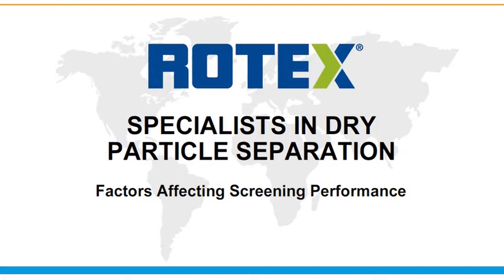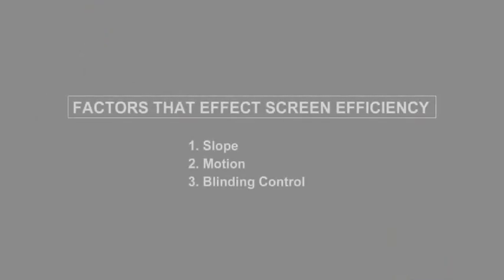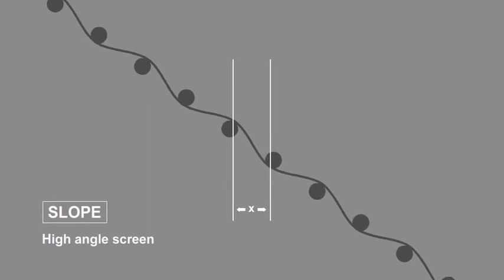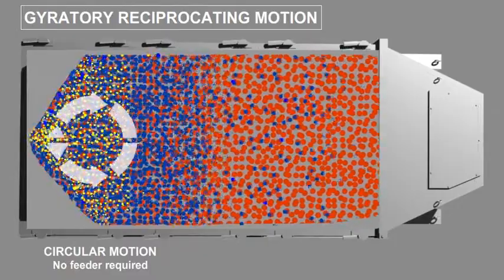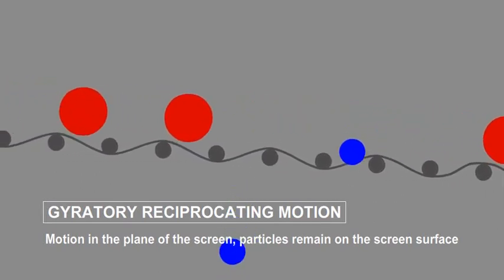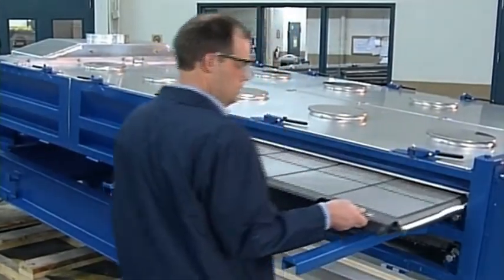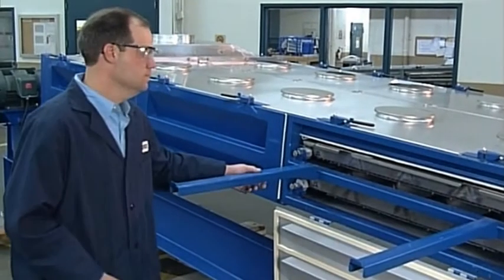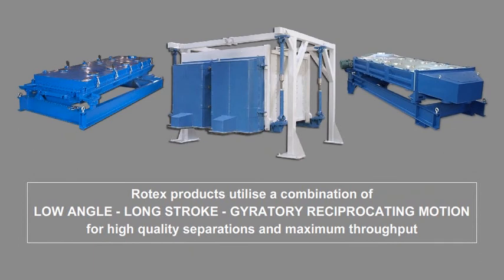Rotex Introductory Video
Highlighting Rotex's Gyratory Reciprocating Motion, allowing for accurate and high yield separations and screening.  Applications include Seeds, Grains, Chemicals, DAP/MAP, Minerals, Sand, Coffee, Pet Foods, Flour, Salt and more.